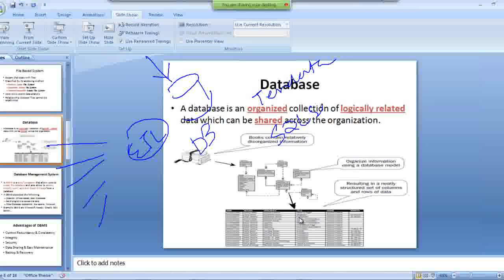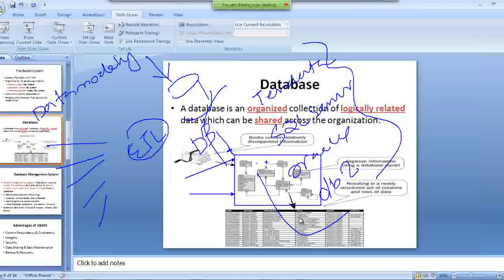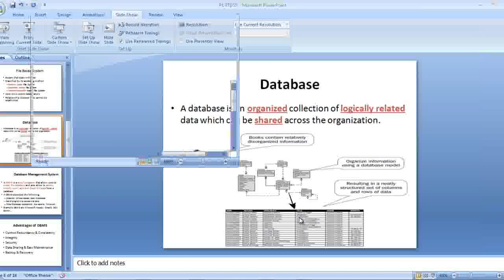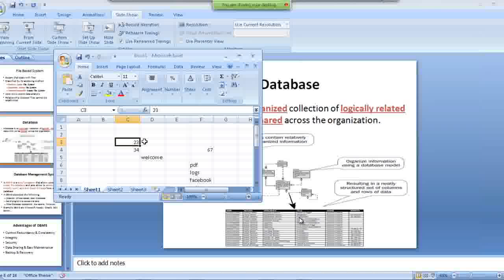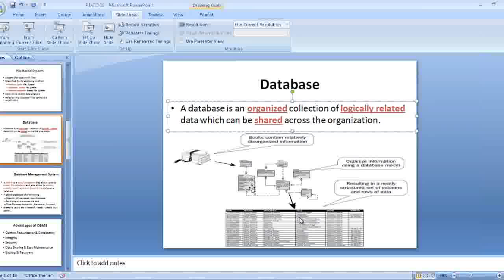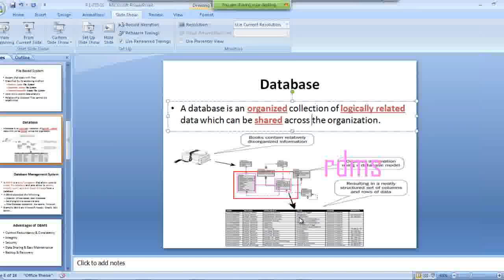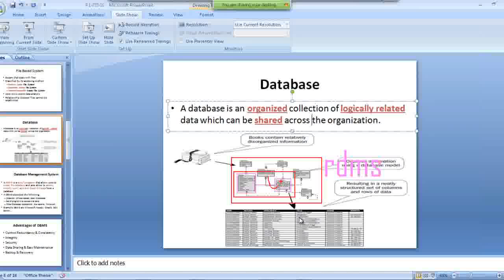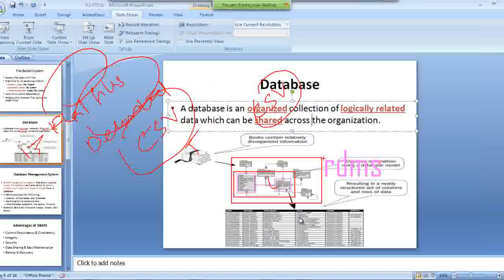Data Warehouse Concepts 2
Teradata,Oracle,DB2 Sql Server,Tutorial